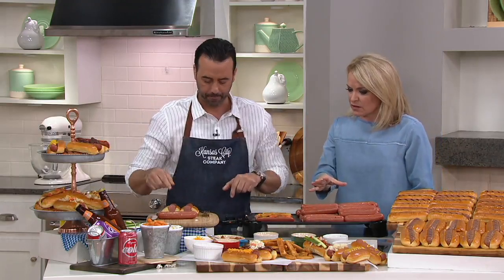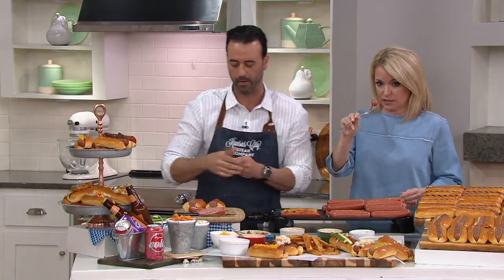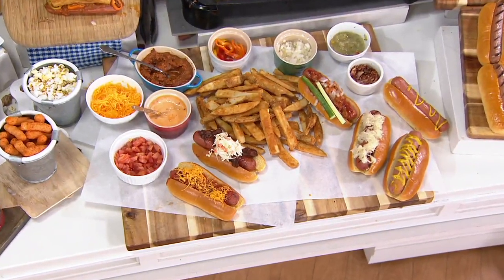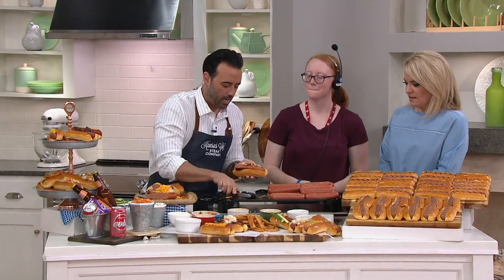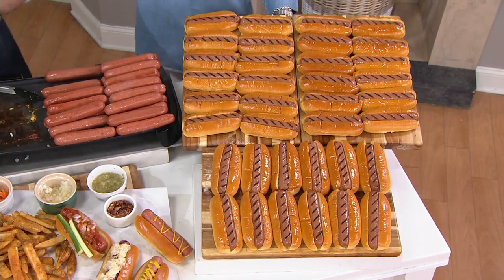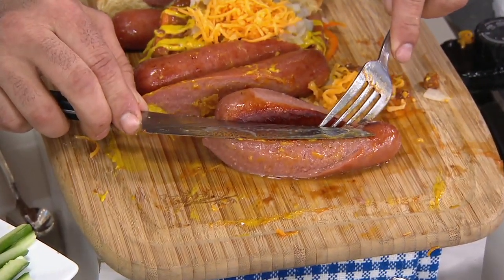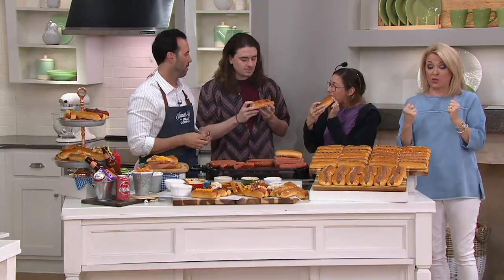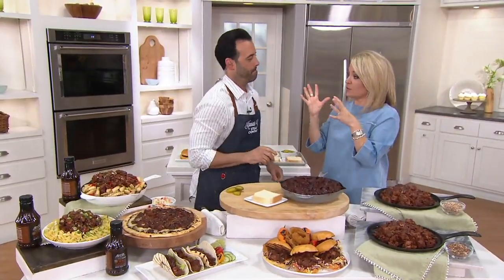Kansas City (12) or (36) 3.2-oz Beef Hot Dogs on QVC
Kansas City (12) or (36) 3.2-oz Beef Hot Dogs